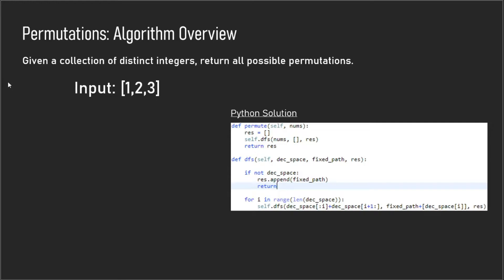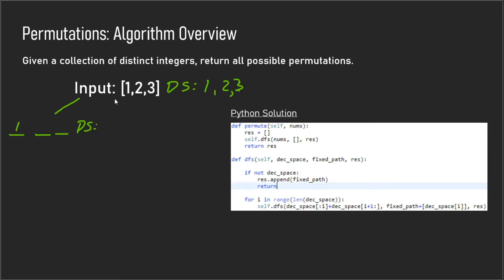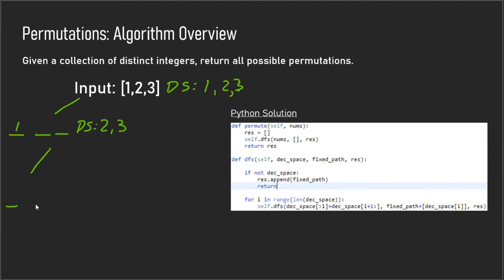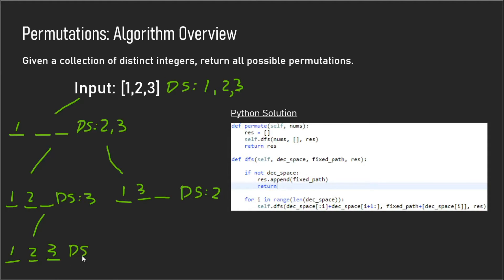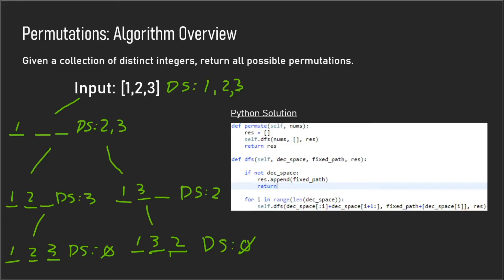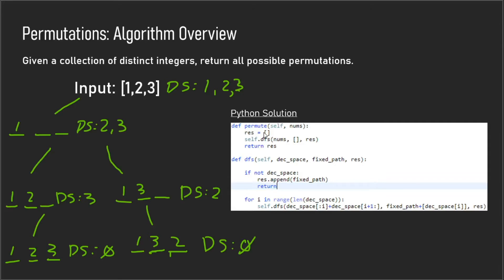Permutations: MUST KNOW FOR COMPUTER SCIENCE INTERVIEWS - Recursive Backtracking Algorithm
Common computer science interview question asked by Google, Facebook, Amazon, etc..